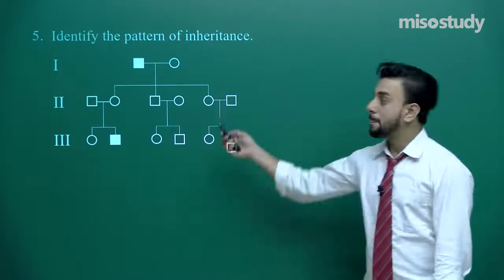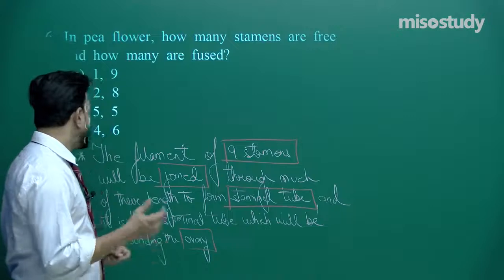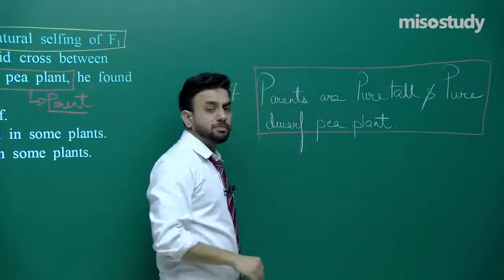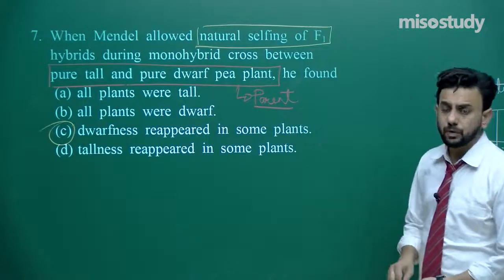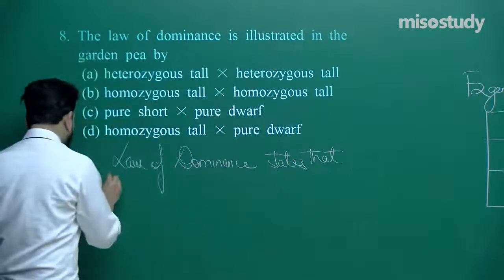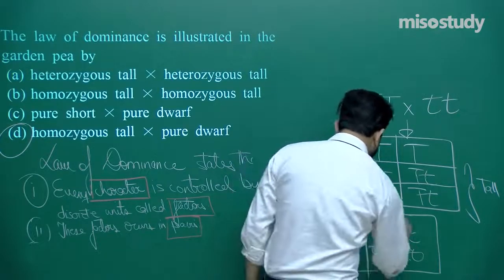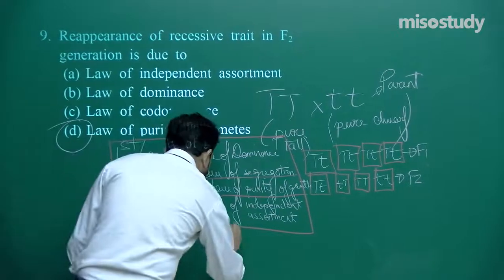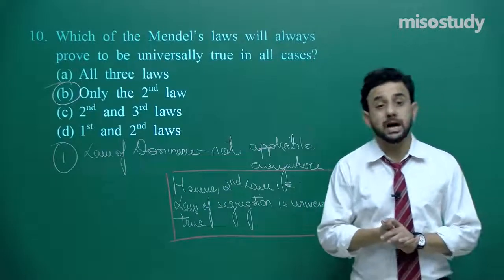NEET Biology | 27. Principles of Inheritance (Q.6 - 10) | NEET Pattern Exercise | In English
▶ NEET Biology
▶ 27. Principles of Inheritance

1. HD Video Lectures Designed by The Expert Faculties
2. Theory & Problem-solving Lectures of full Syllabus
3. Chapter-wise Exam Pattern Question Exercise (Sample Question Papers)
4. Chapter-wise PDF e-Books
5. Chapter-wise Online Test
6. 24X7 Doubt Clearing
7. Hard Disk / Pen Drive / SD Card Courses (No Internet required)
8. 24X7 Online Streaming Course
9. Lecture Download support for Android and iOS